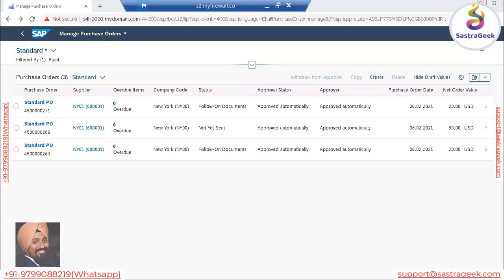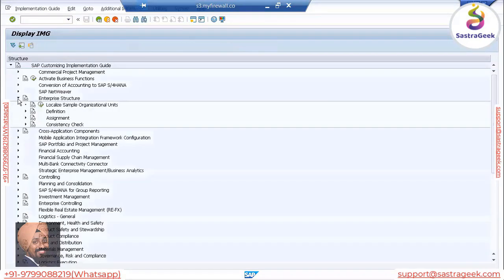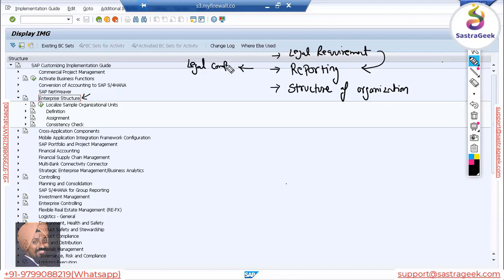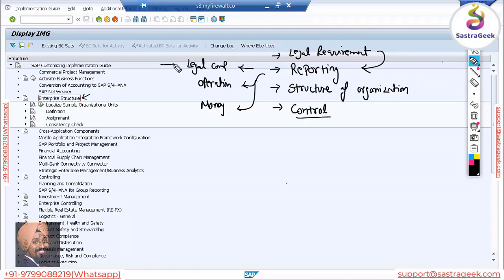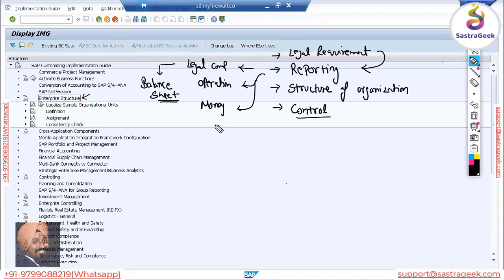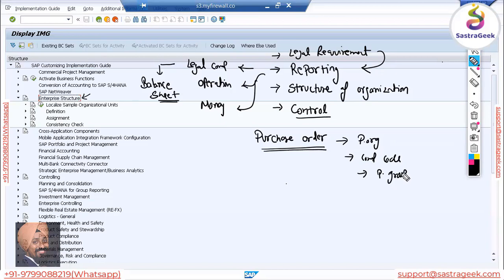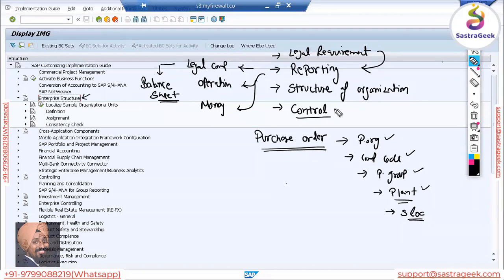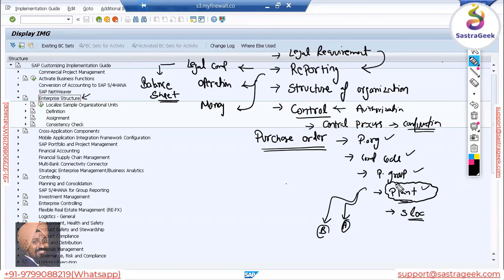Session 05 Enterprise Structure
Enterprise Structure
Complete Course Details:

Thanks & Regards
SastraGeek Solutions
Check our full inventory of free SAP Videos